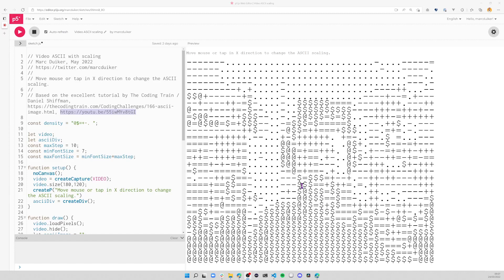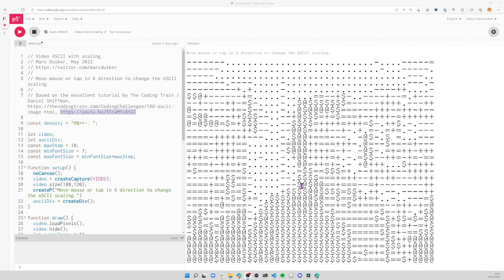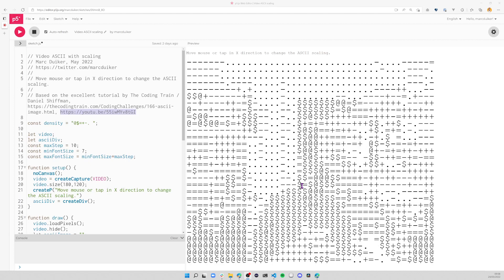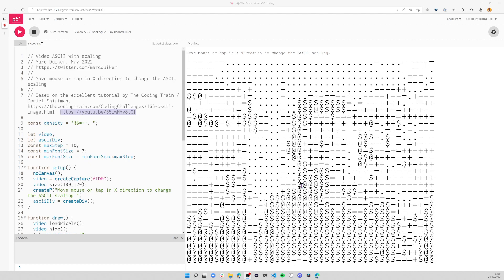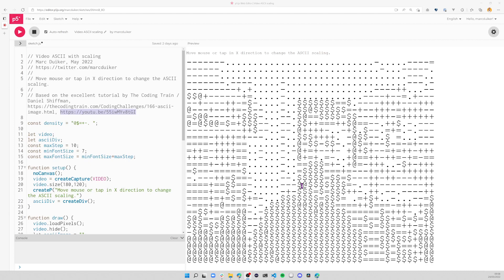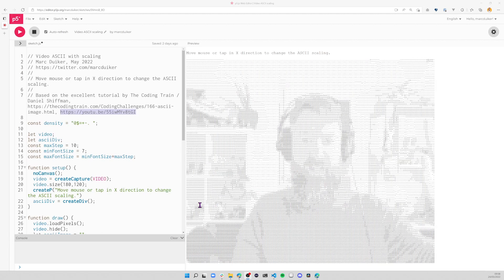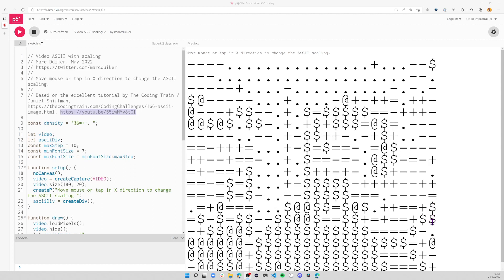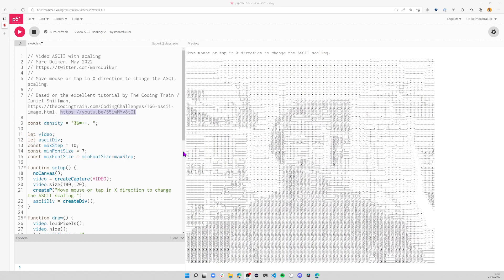Creative Coding with p5js: Scalable ASCII Video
I've created a scalable version of the ASCII Video sketch based on the work by Daniel Shiffman / The Coding Train.